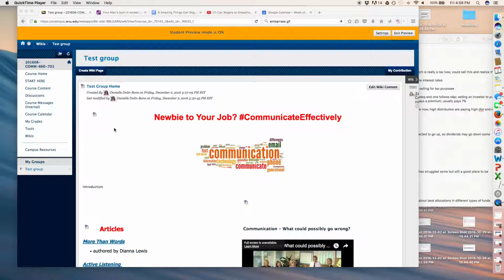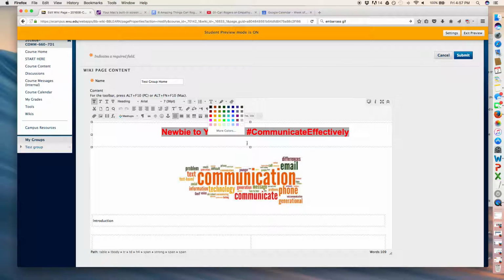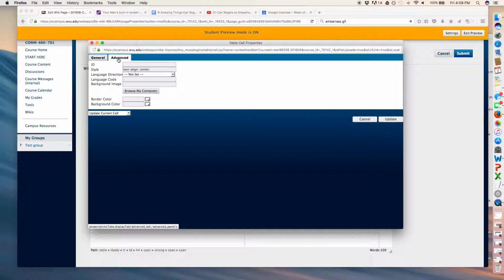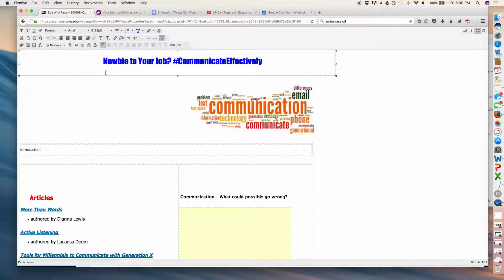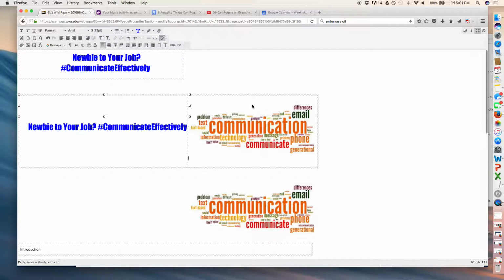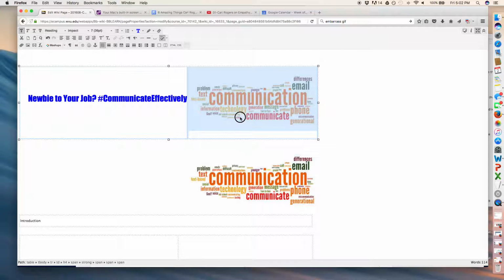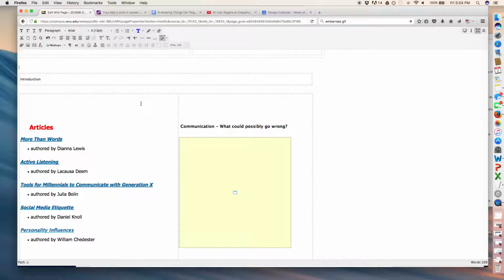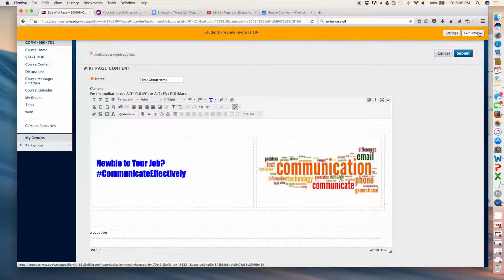Wiki Formatting Demo1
Horrifically raw screen capture video of how to do some formatting in WVU ecampus Wikis.